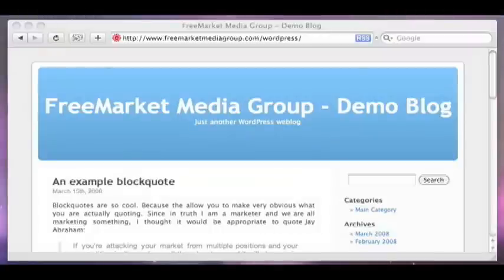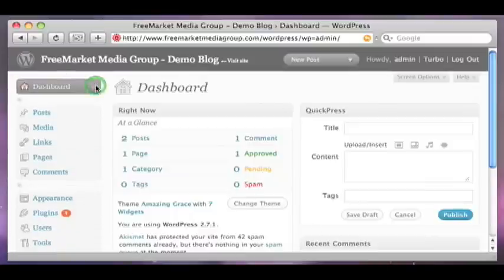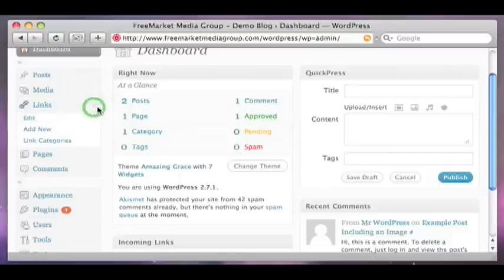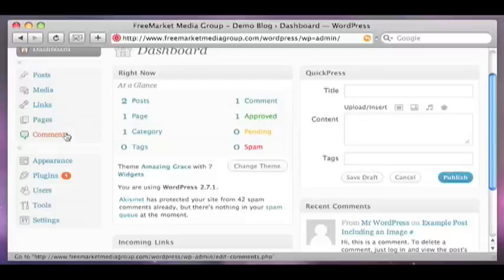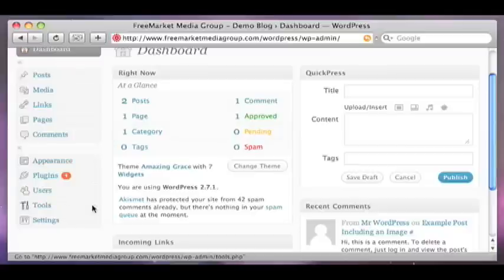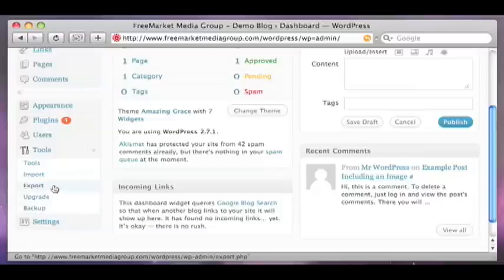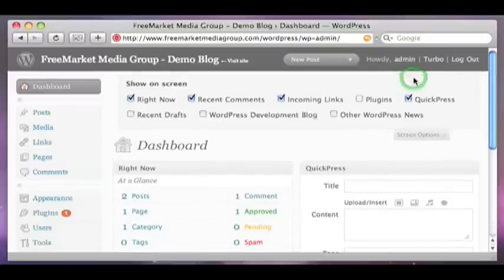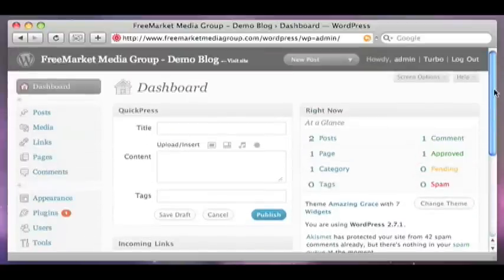WordPress Tutorial - An Introduction to WordPress 2.7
This is the first in a series of WordPress 2.7 Tutorials.

WordPress started in 2003 with a single bit of code to enhance the typography of everyday writing and with fewer users than you can count on your fingers and toes. Since then it has grown to be the largest self-hosted blogging tool in the world, used on hundreds of thousands of sites and seen by tens of millions of people every day.

The popular open source blogging software WordPress has officially released version 2.7, a significant upgrade that makes huge improvements to the user interface, and, more importantly, according to founder Matt Mullenweg, the new code lays the groundwork for WordPress to expand further into the social networking realm.

With the release of version 2.7 (Coultrane) you'd  be hard pressed to find someone who thinks the new interface is anything but stunning.

Even better than stunning is the amazing amount of customizations options — if the new interface isn't to your liking, just hide, drag-and-drop, rearrange or resize the elements until it is.

There are also some very useful new features like the ability to create "sticky" posts, posts that remain on your homepage no matter when they were published, as well as some great new comment moderation tools.

blogging, blog, wordpress, wordpress 2.7, Coultrane, Matt Mullenweg, open source, wordpress tutorial